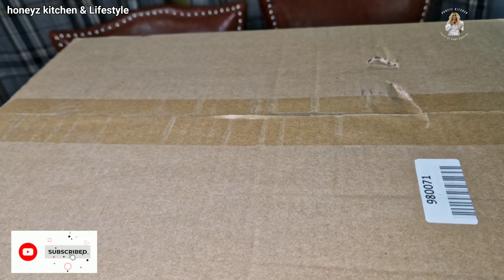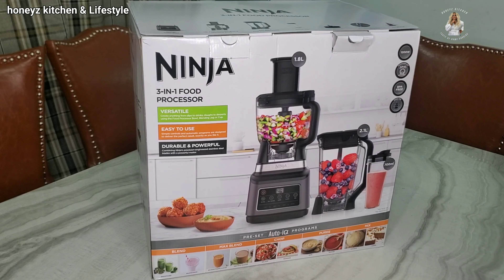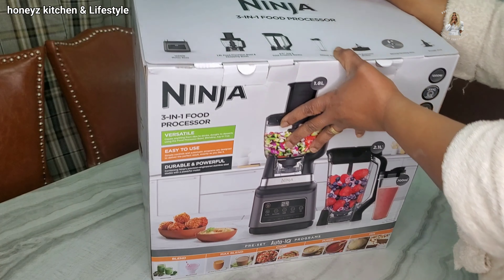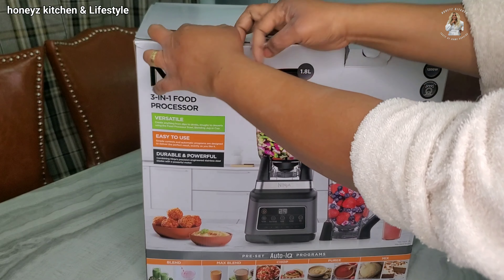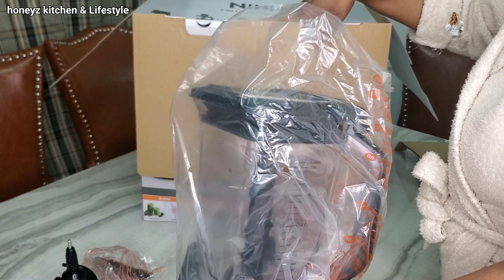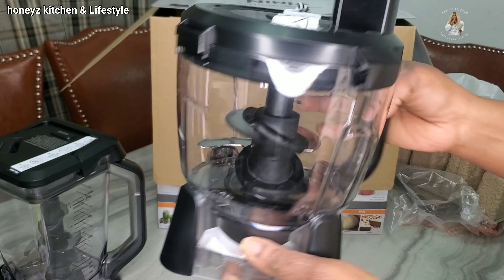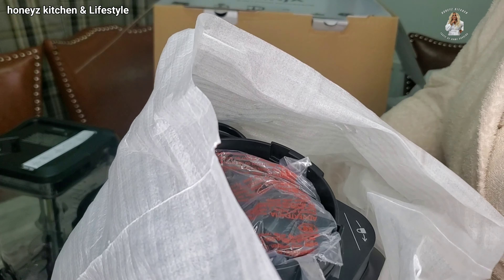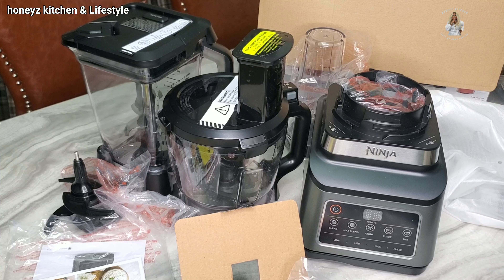Unboxing Ninja multifunctional 3 in 1 food processor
Hey guys it's always a pleasure to have you all back watching my channel. I promise to always keep it real and fun. if you are new here pls don't forget to like and charge, write me a comment on your thought about this video and please give a thumbs up and most of all please subscribe

you can also watch some of my previous videos

Hear it all Posted a video😱 on STATUS by mistake + how to Cook Egusi bitterleaf/spinach for client